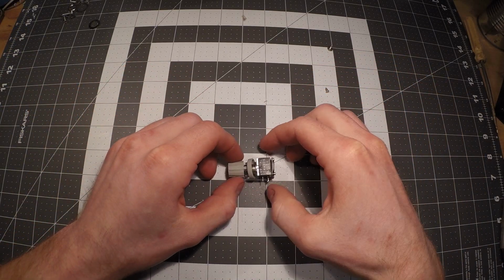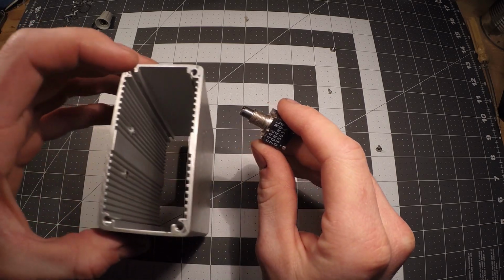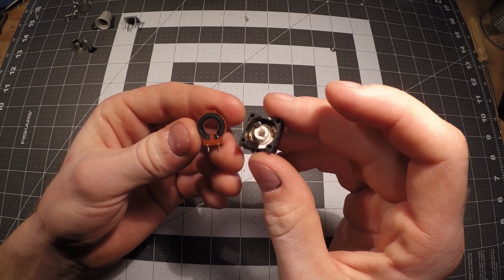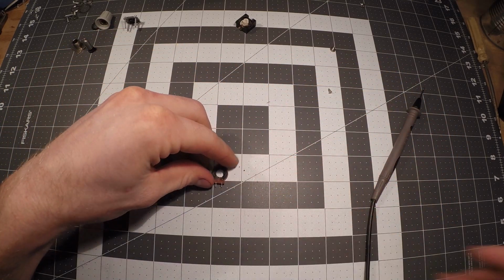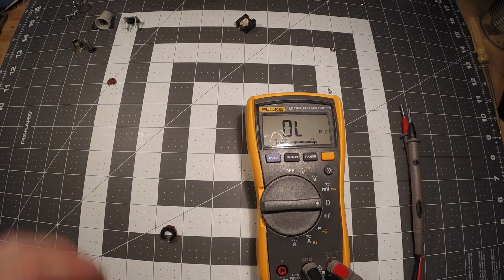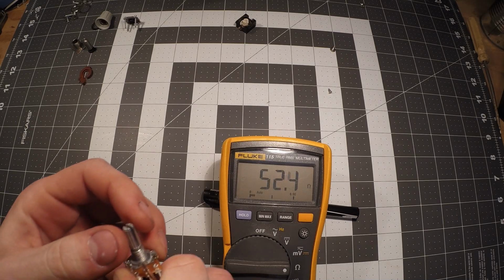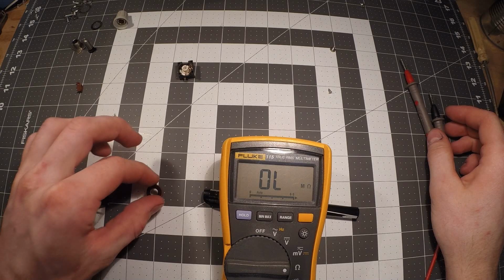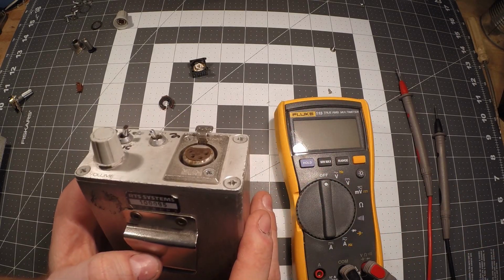Potentiometer's inside a RTS Intercom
Here is a look inside a potentiometer from a RTS intercom that I will be repairing. Showing why this unit was starting to fail.

Links to products in video:

► Fluke 115 Compact True-RMS Digital Multimeter